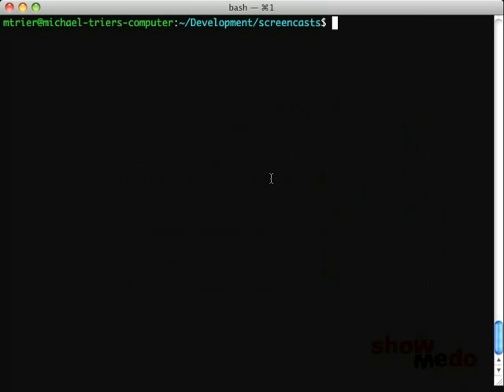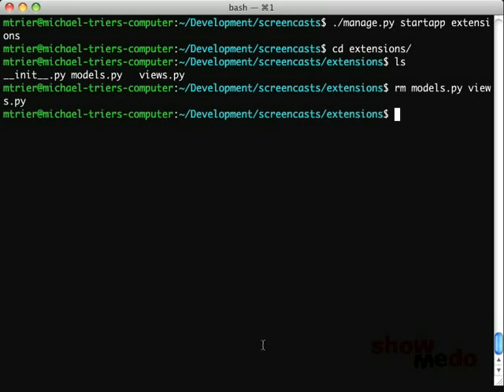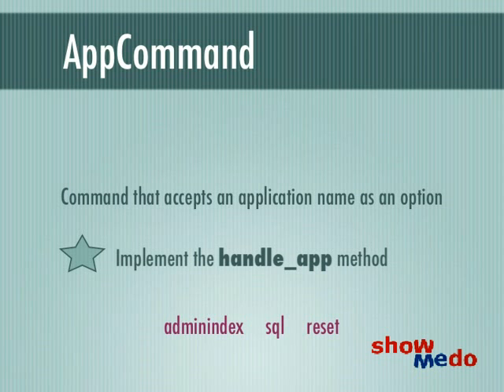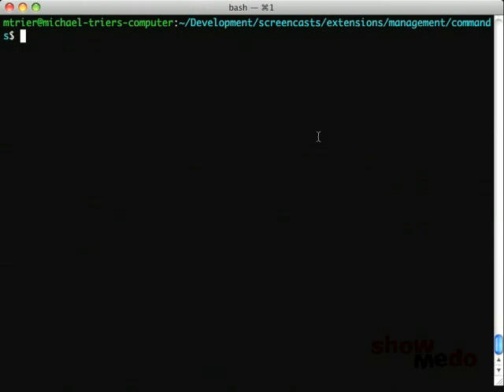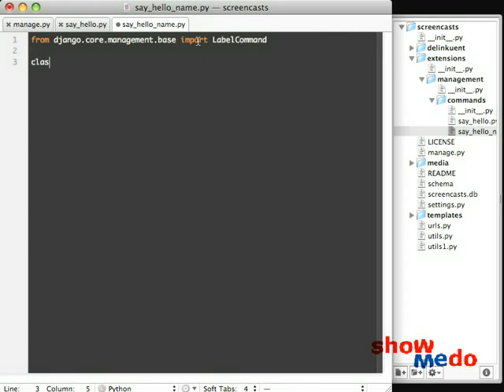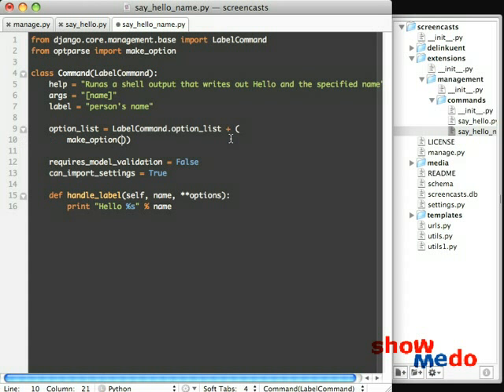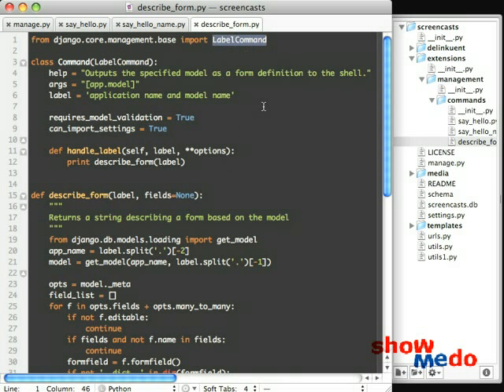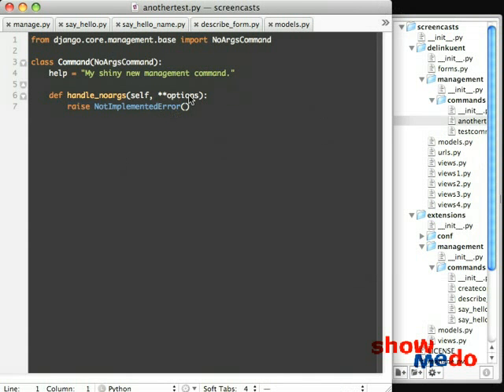Django Screencasts - Custom Management Commands Part 3 (3/7)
In this screencast we cover adding custom management commands into your Django applications. Custom management commands are a method of extending Django's built-in commands that are made available through the manage.py or django-admin.py scripts.